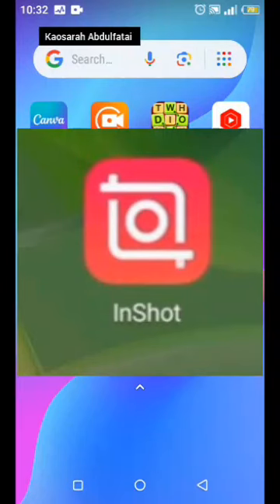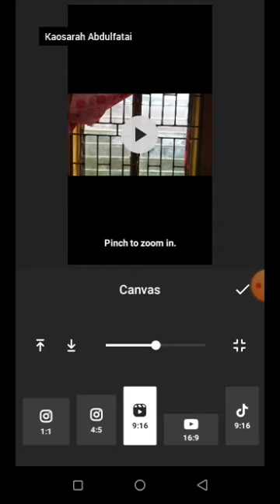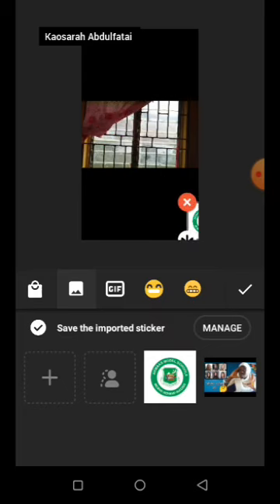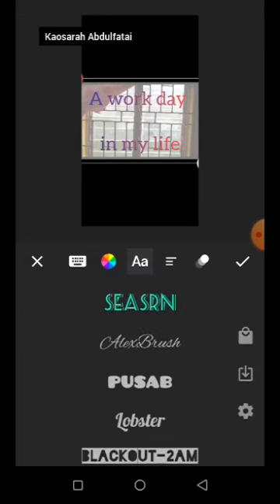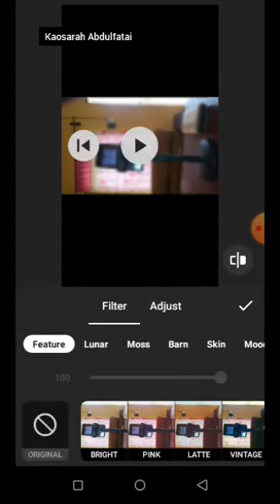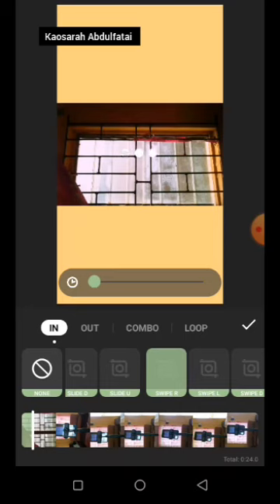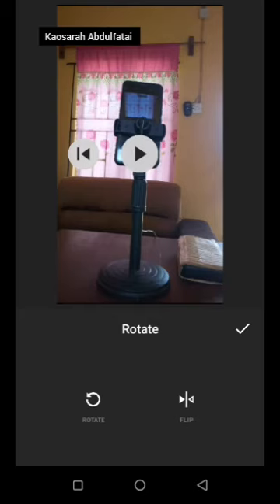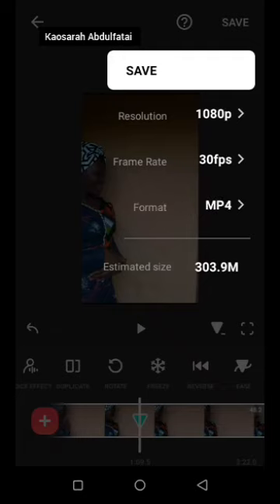Edits high quality videos even if you are a Beginner| introduction to INSHOT App